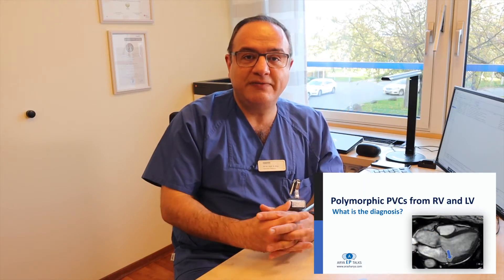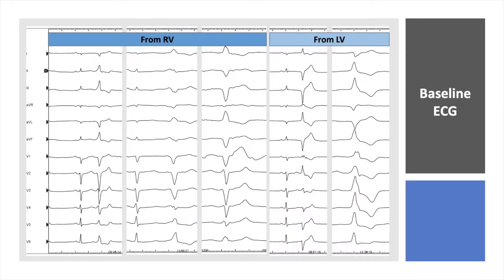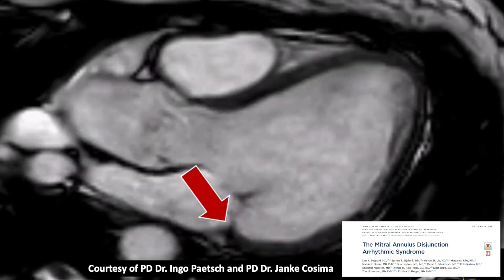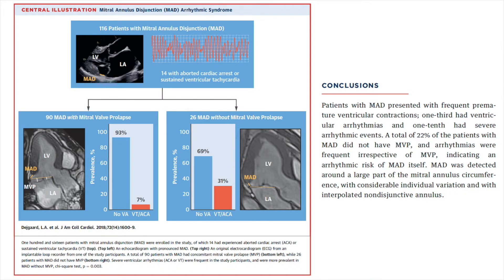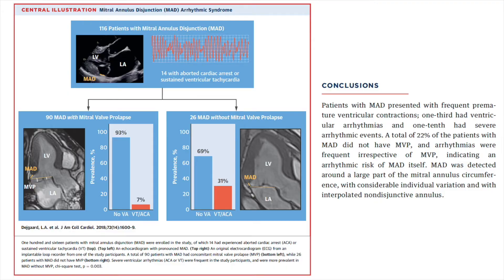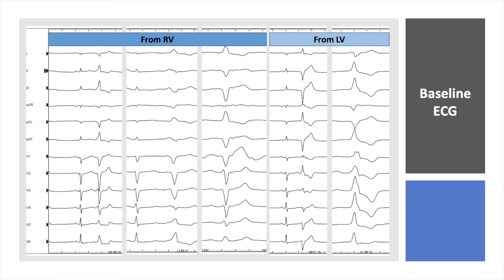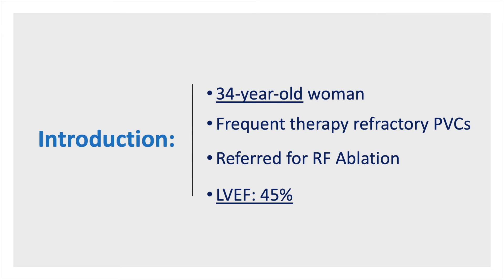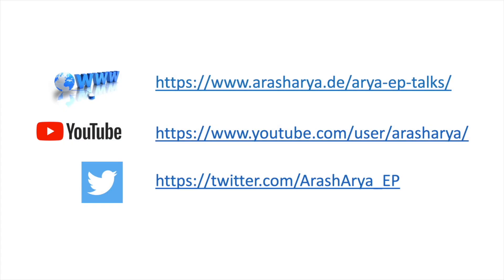A young woman with frequent polymorphic PVCs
An interesting example of mitral annulus disjunction which shows that this syndrome most probably involves the other parts of the heart.